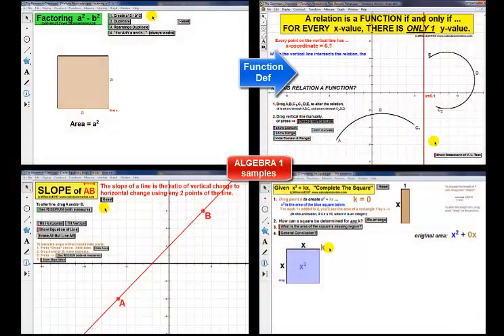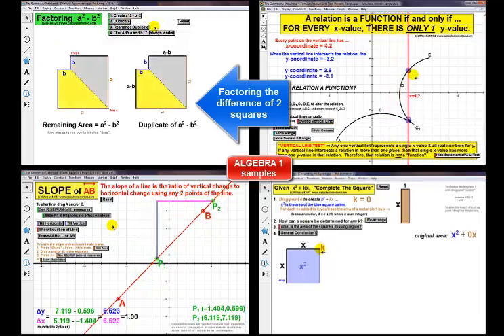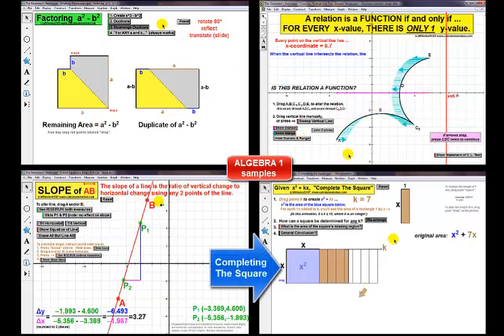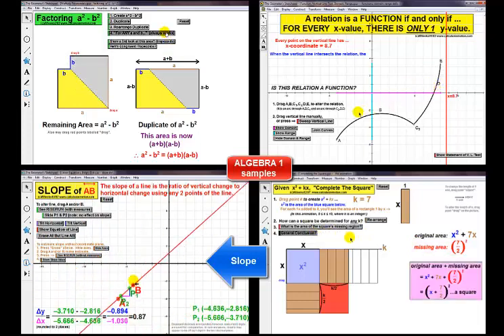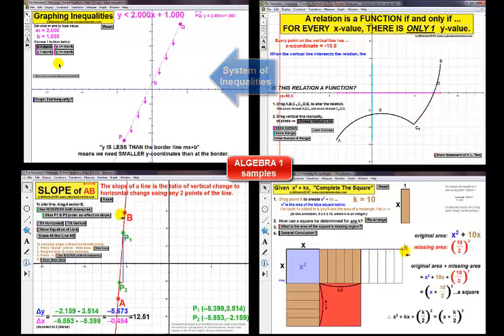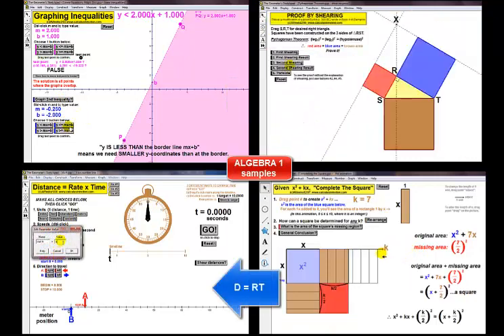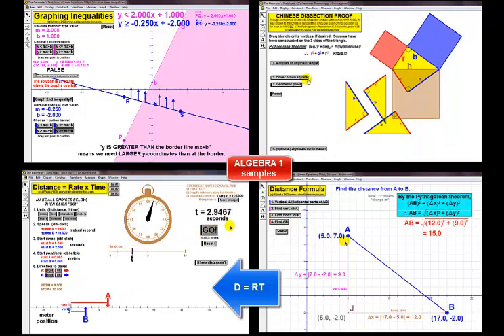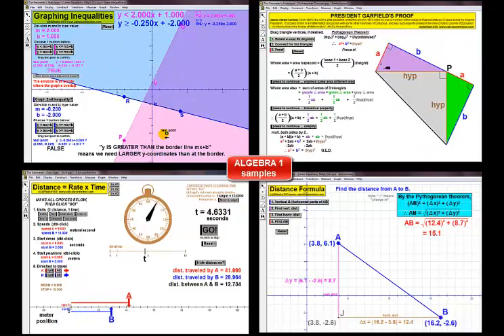Algebra 1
Sneak peak at a few of the Algebra In Motion animations for Algebra 1 classes